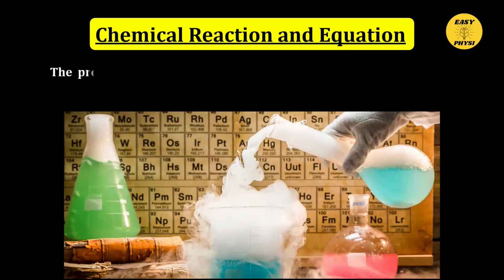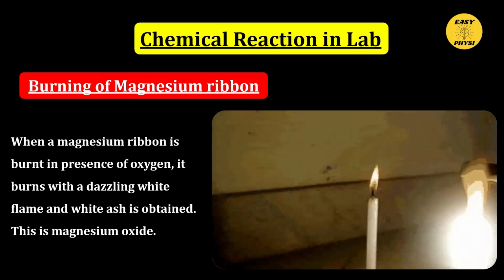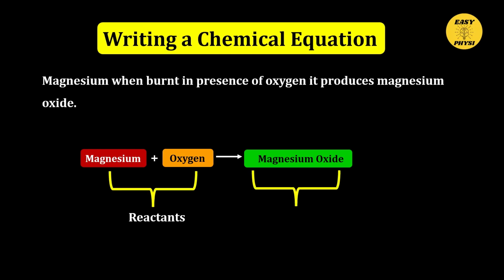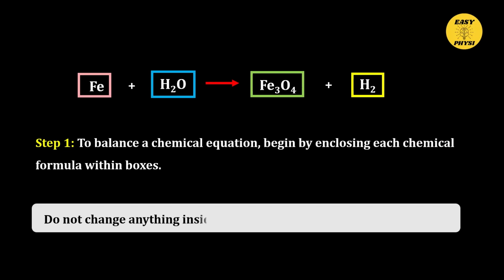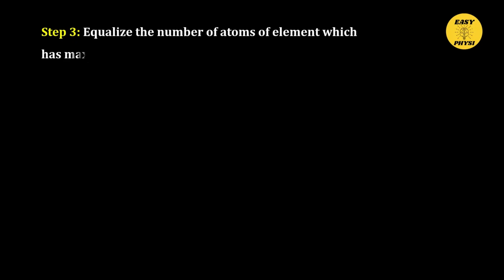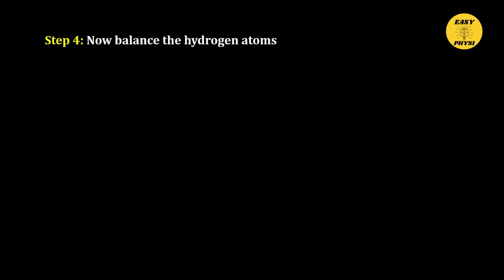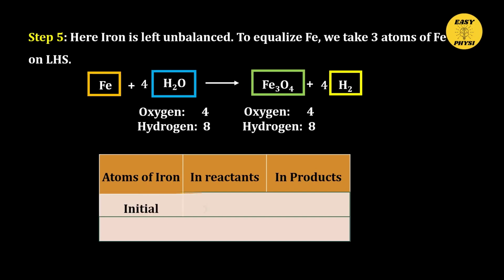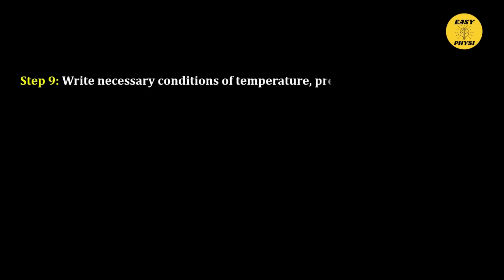Chemical Reactions | Class 10